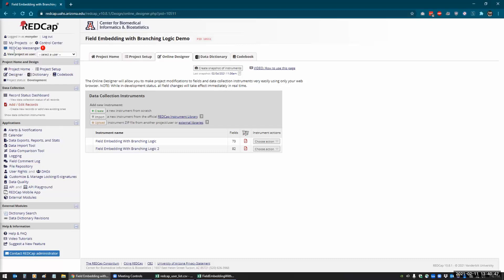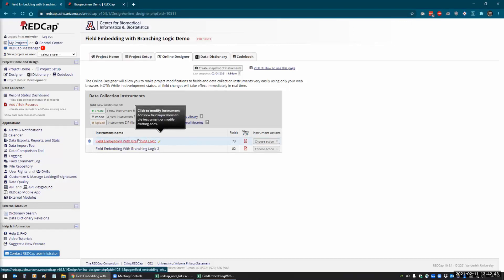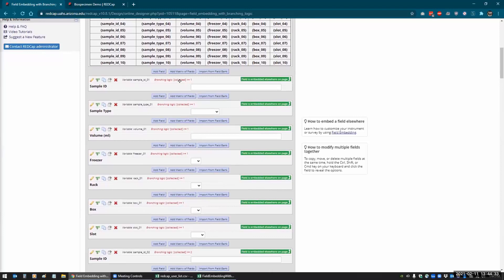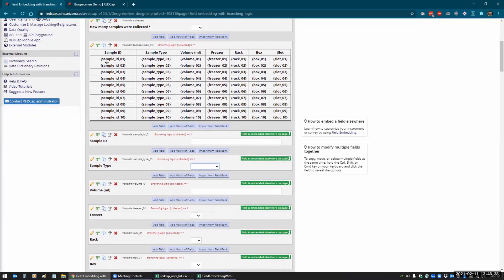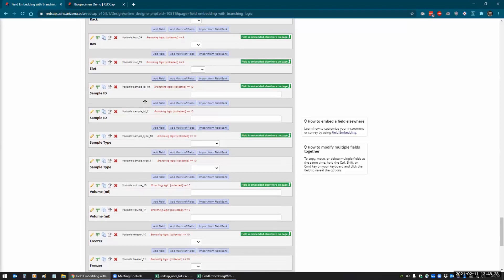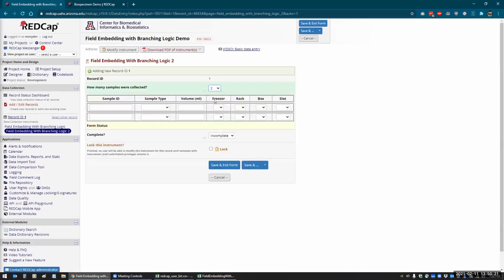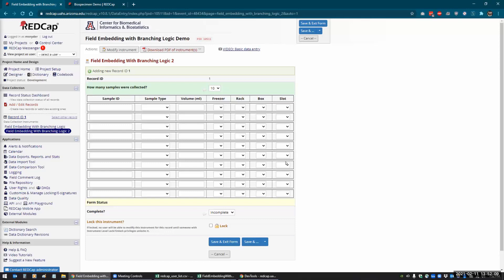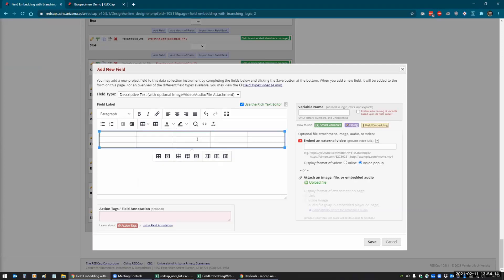REDZone - Field Embedding with Branching Logic Demo